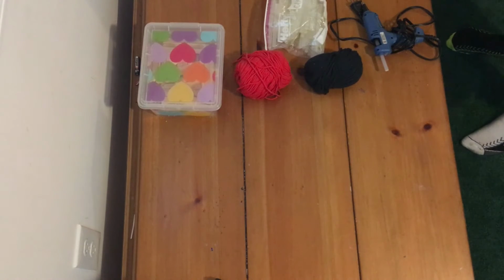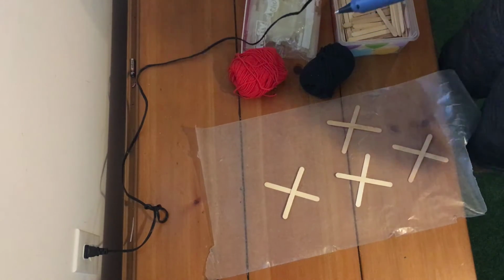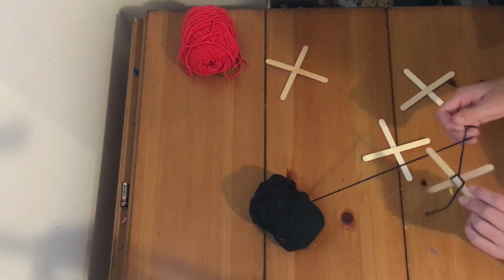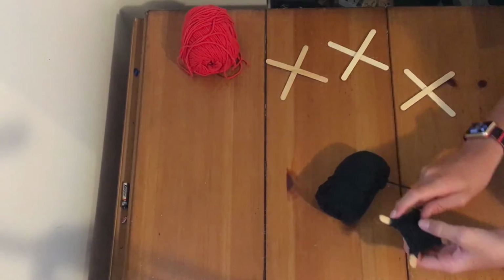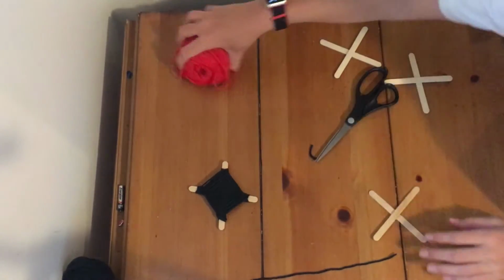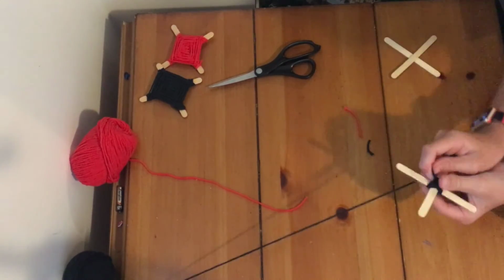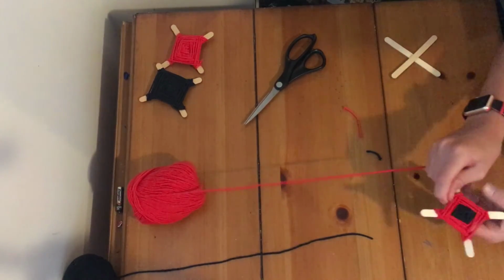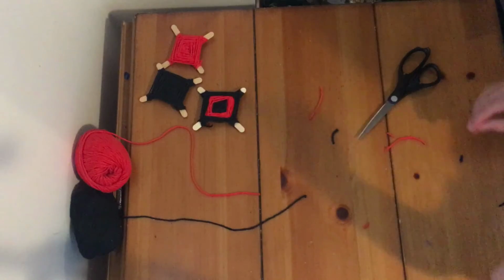How to make Gods eyes / Fish eyes | DIY | E5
In this video, I teach you how to make gods eyes, or fish eyes (They are the same thing).